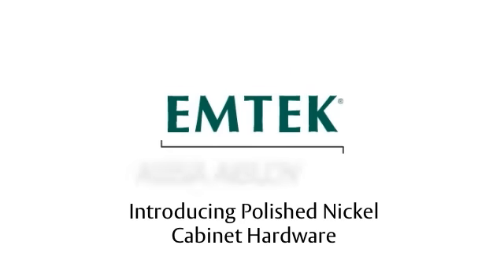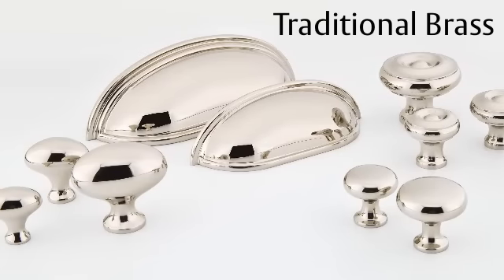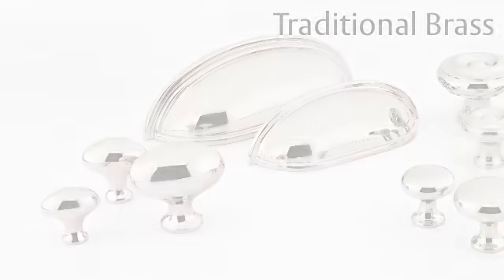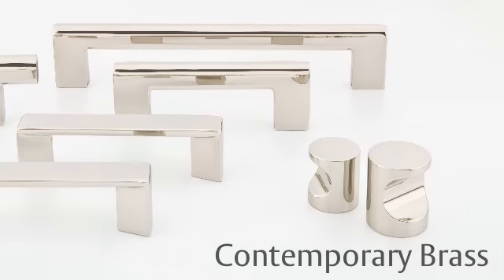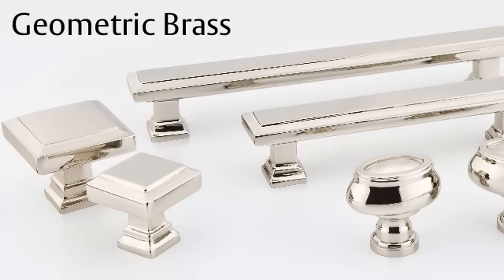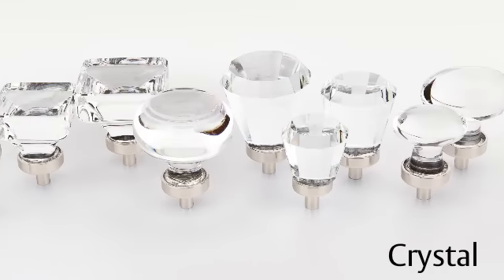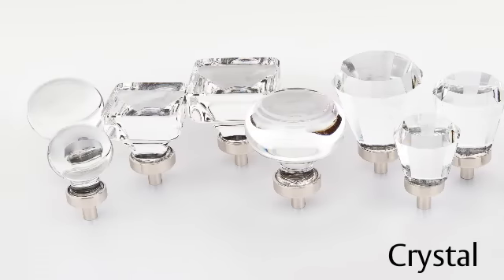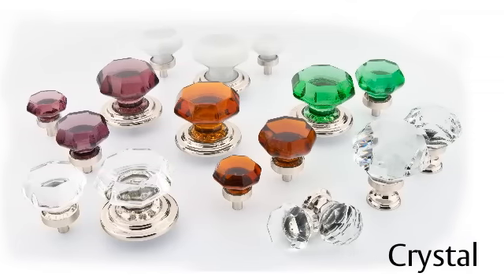Polished Nickel US14 Cabinet Hardware Introduction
Emtek's cabinet hardware is now available in one of today's most current finishes for interiors, polished nickel. This chic finish is widely used in kitchen and bath design, spanning styles from transitional to classic and contemporary. Homeowners and designers alike will now be able to match their Emtek cabinet hardware with the polished nickel finish of their faucets and fixtures, creating a cohesive design.